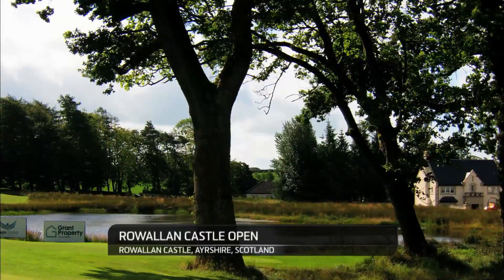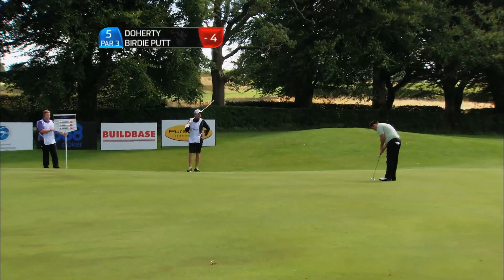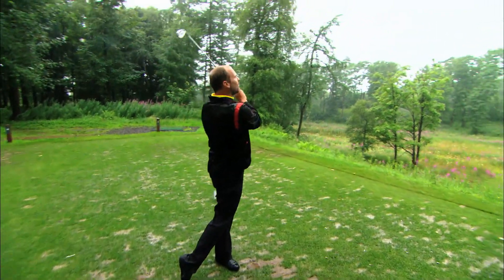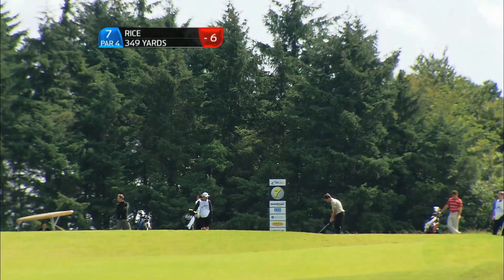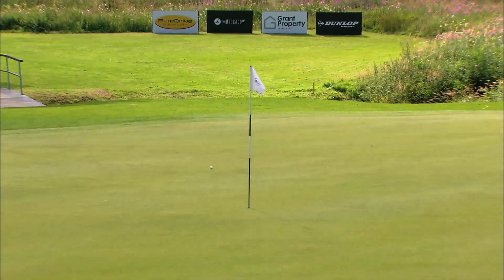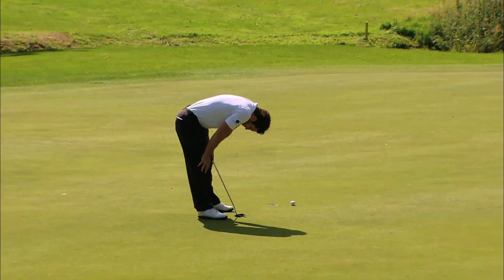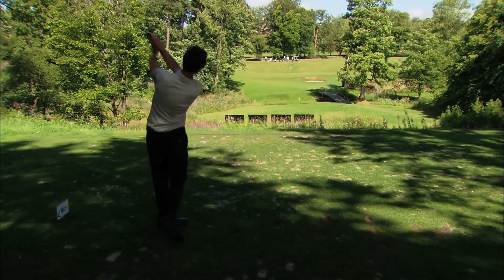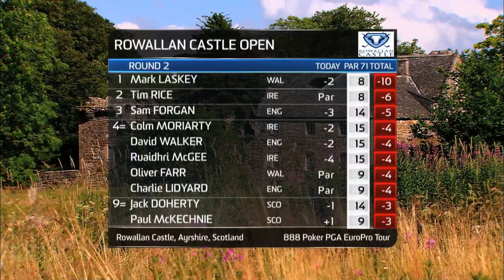Part Three - Rowallan Castle Open 2013: 888poker.com PGA EuroPro Tour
Part three of the HD highlights programme from the Rowallan Castle Open 2013 on the 888poker.com PGA EuroPro Tour (Part 3 of 6)